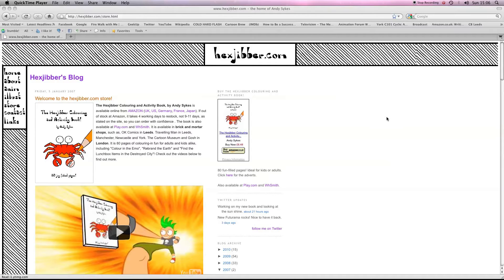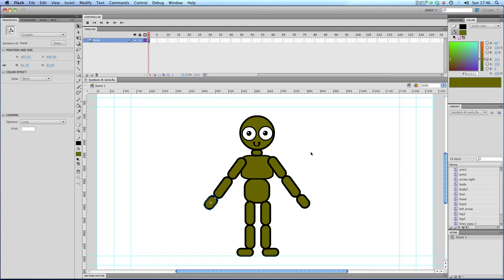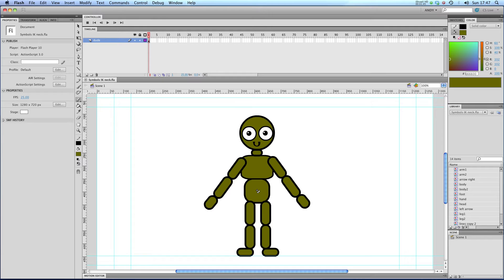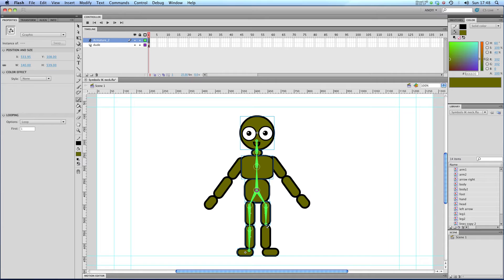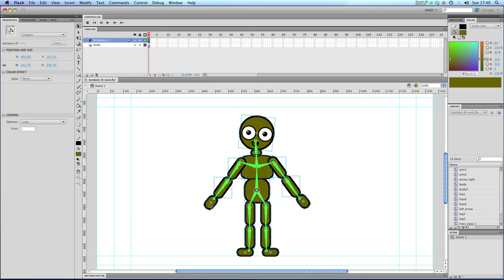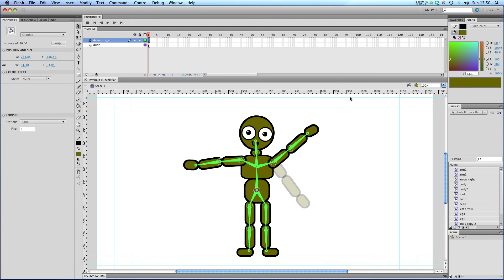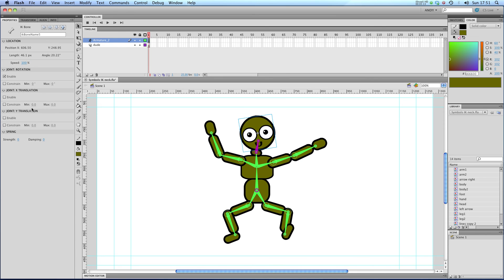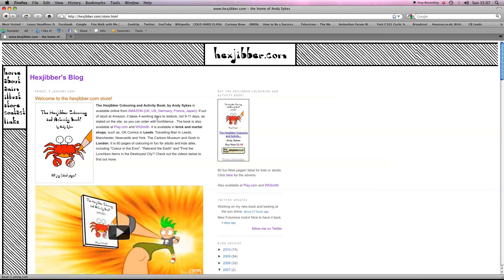How To Animate with Bones in Flash CS5: 004 Symbols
A quick tutorial showing you how to animate with the bone tool in Flash CS5, using symbols.